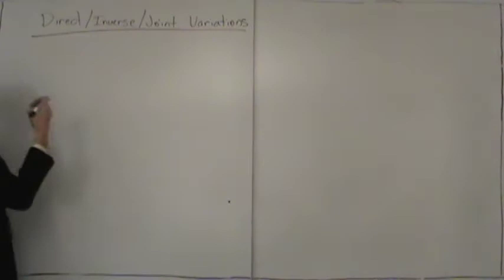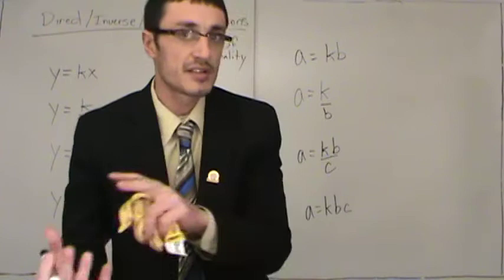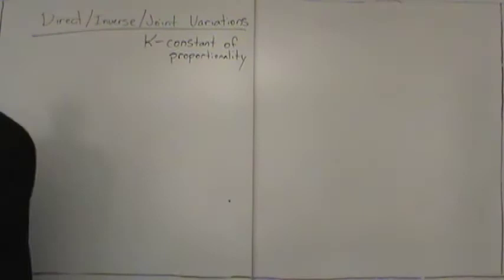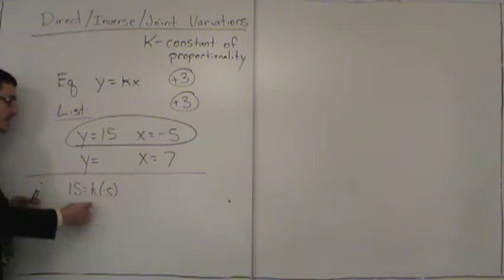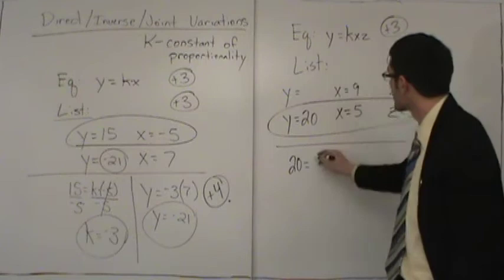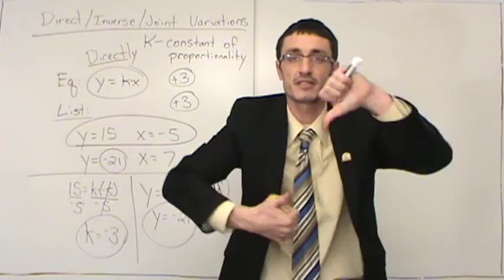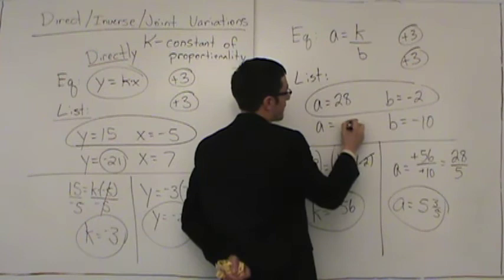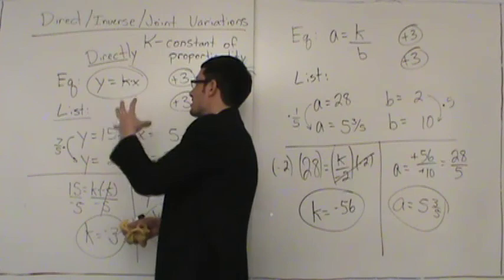Direct Inverse Joint Variation 17